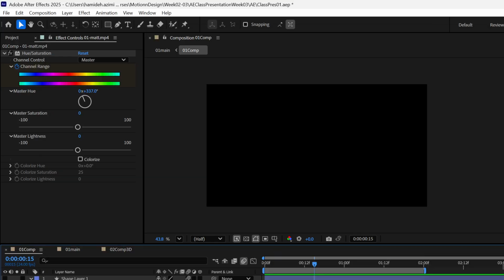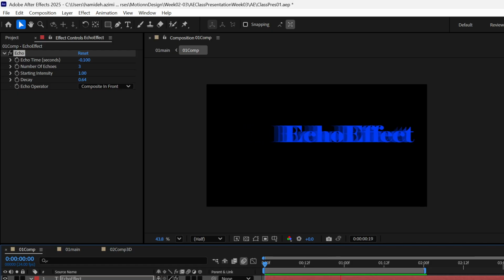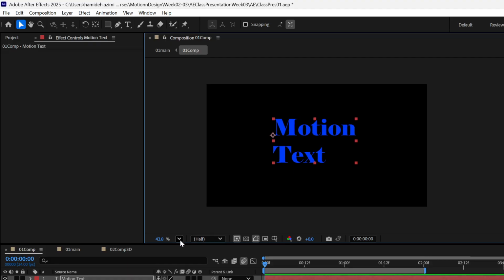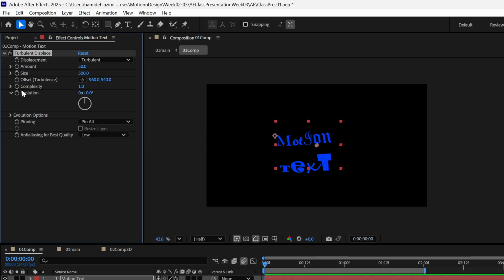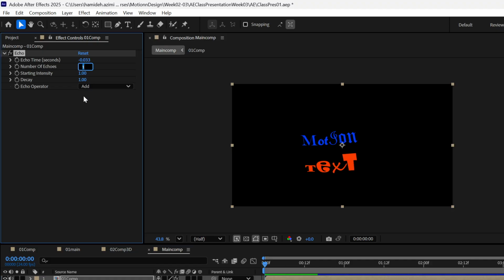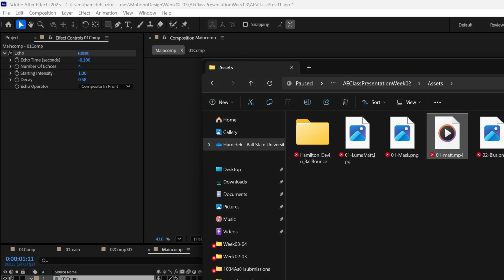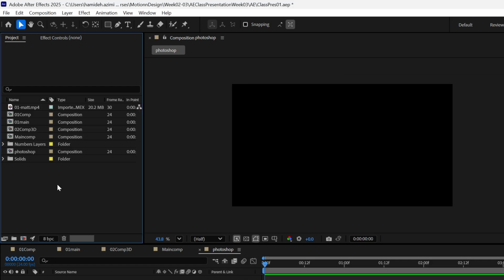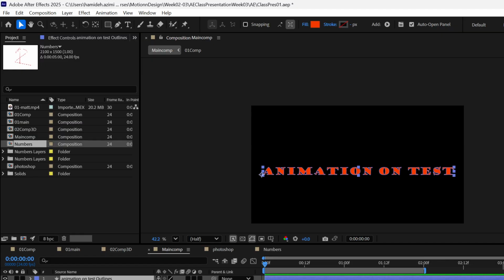BSU - AE Week03 - EchoEffect, ImportingPhotoshopFile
Ball State University - Composition and Motion Graphic 3193 - Week03 -  Adobe After Effects Tutorials: EchoEffect, ImportingPhotoshopFile